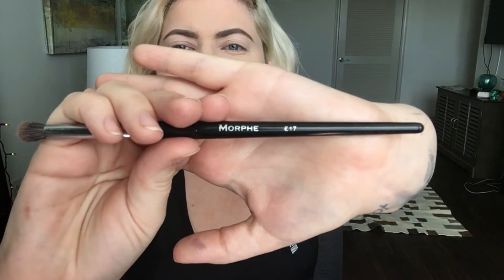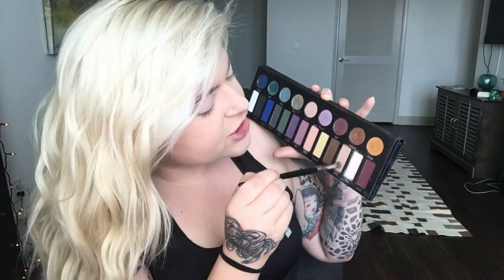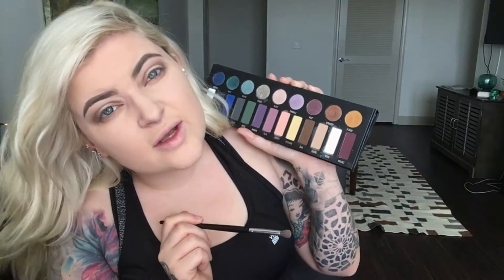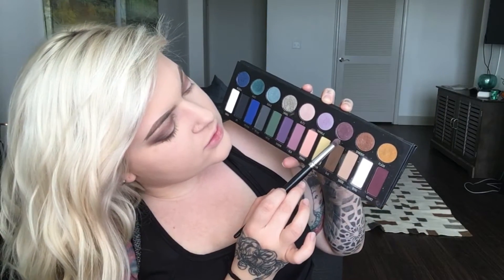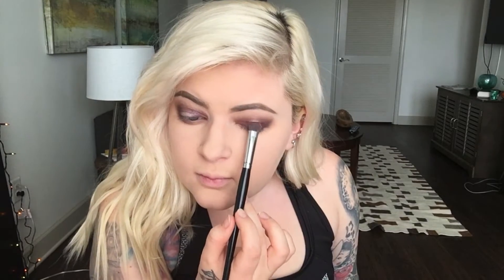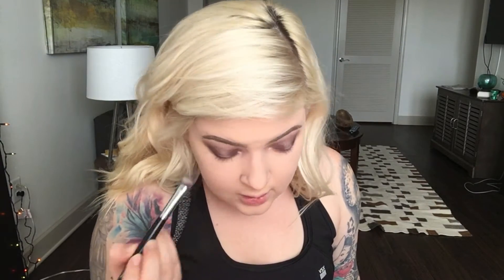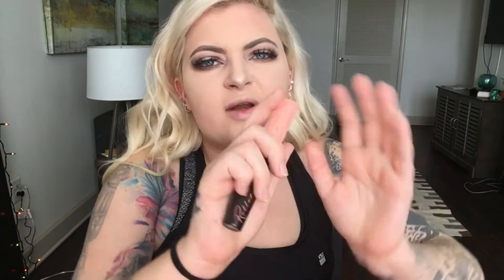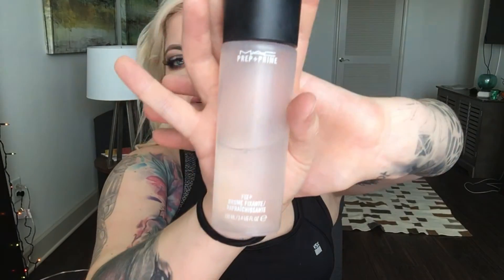FALL PURPLE METAL MATTE PALETTE TUTORIAL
wutuppp. Thanks for visiting my channel! Or, welcome back. This video is a quick little mini tutorial just on my eyeshadow (mostly) using the new Metal Matte palette from Kat Von D. If you'd like details on the rest of my look check out this video!

Let me know what you'd like to see next!

P.S. I was totally not into it today, and shit was just not workin for me. So I'm sure you can tell, and I want to say I'm sorry! LOL. But I had to upload this look it was just too pretty.